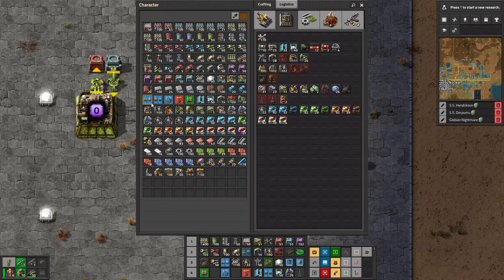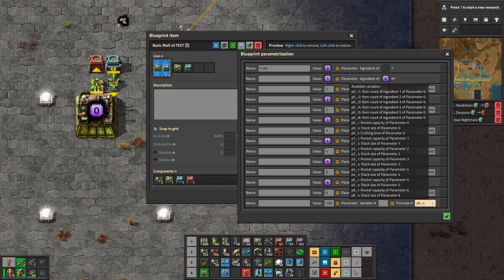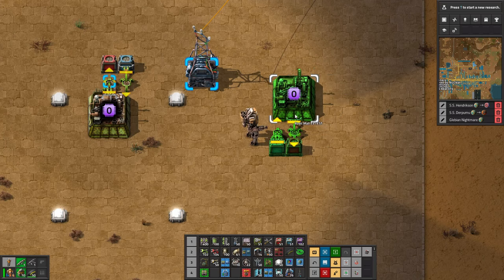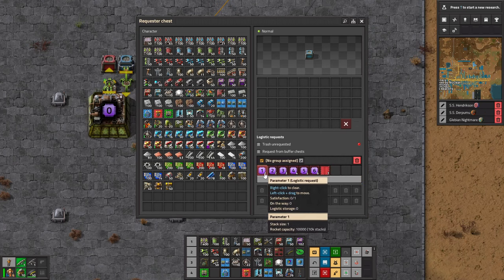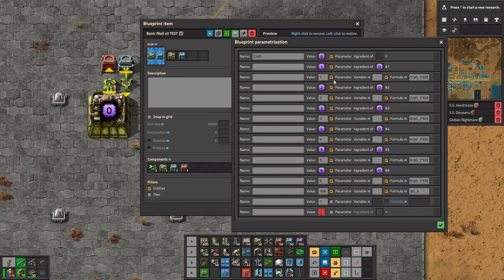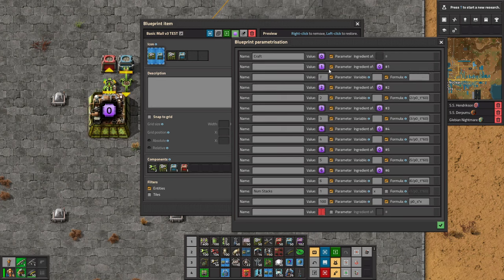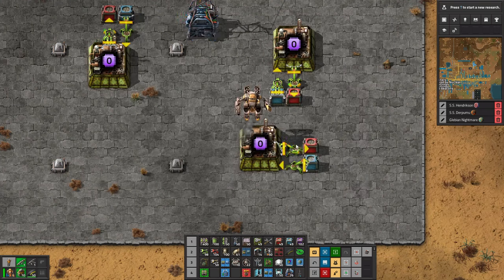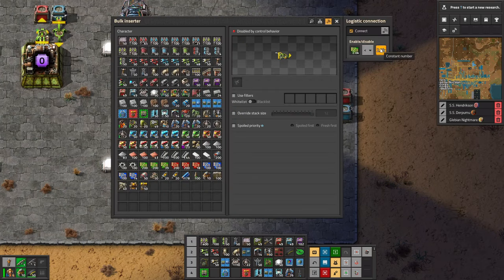Stack Request Amount - Addendum Video For Parameterized Bot Mall - Factorio Space Age Tips & Tricks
This quick guide shows you how to add the "number of stacks" into the parameterization request!

0:00 - Intro
0:28 - Review of old BP
1:30 - Setting it up again
3:10 - New parameterization
4:36 - Avoid this bug!
5:20 - It works!
5:30 - Outro